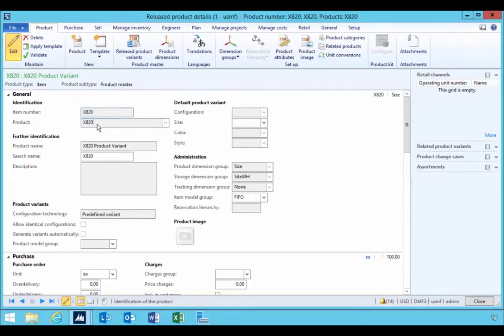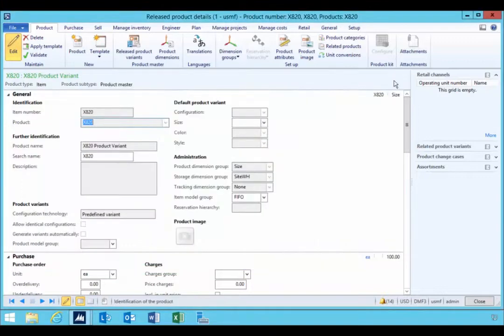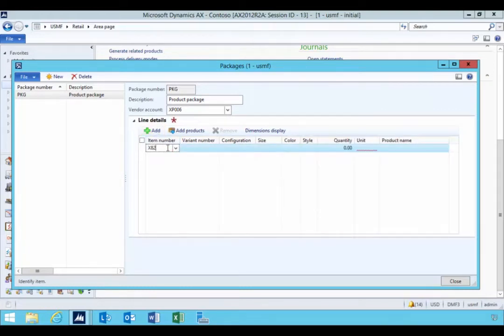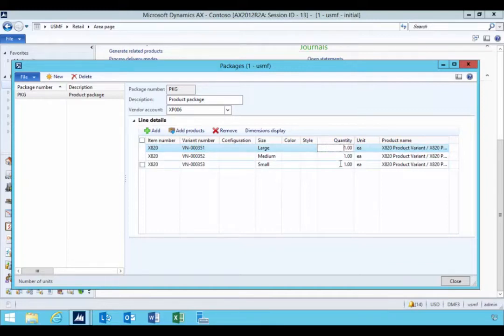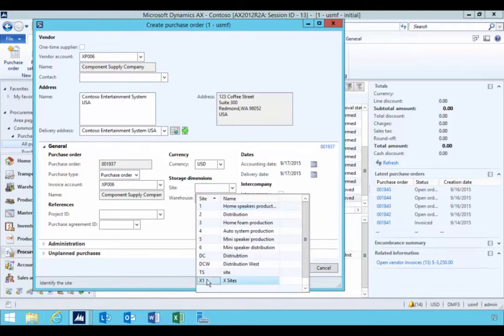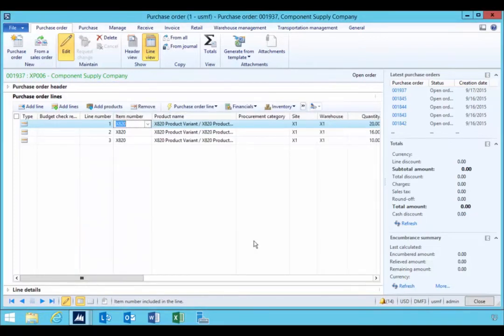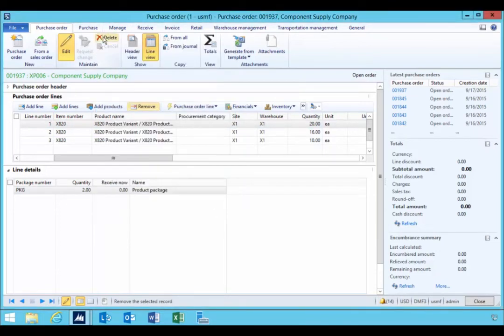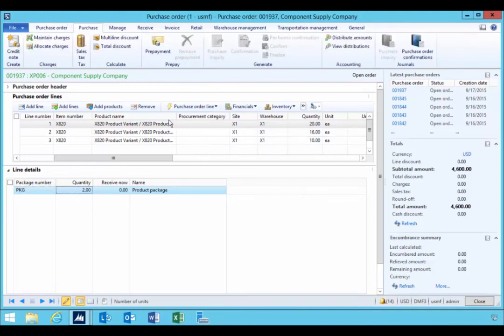Creating A Retail Replenishment Package AX 2012 | D365 | AX7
When you order products from a supplier sometime you need to order in a combination for example or sizes or colors. The manufacturer doesn’t want to just sell all medium ones and be left with small ones so they get you to but in an apportionment between the sizes. In the retail module you have the ability to setup a product package which you can use for this purpose for purchase order entry. This is a quick walk through the setup and use of a package on a purchase order.